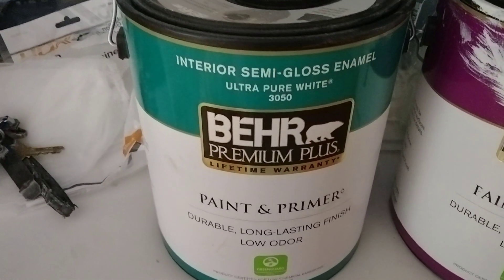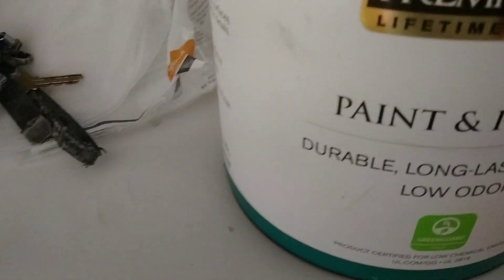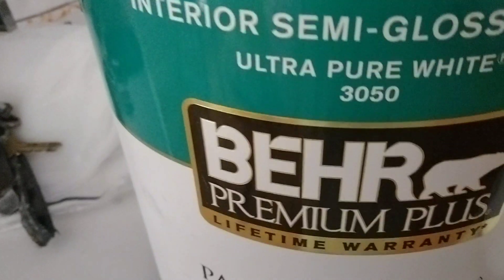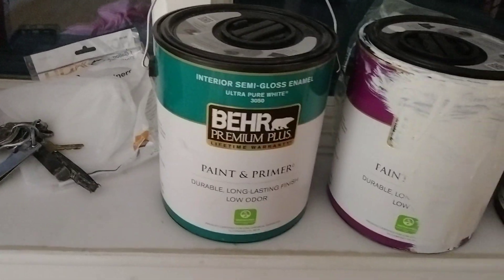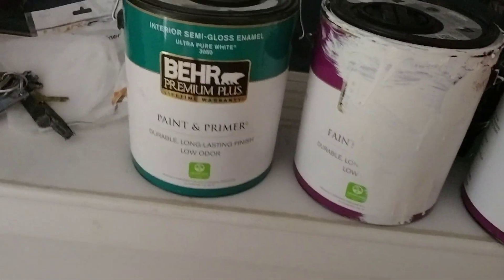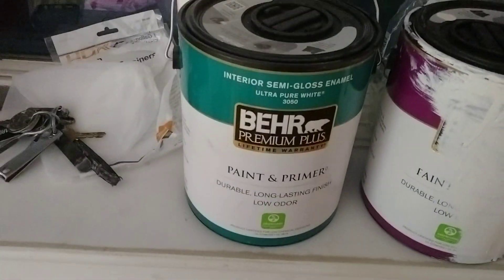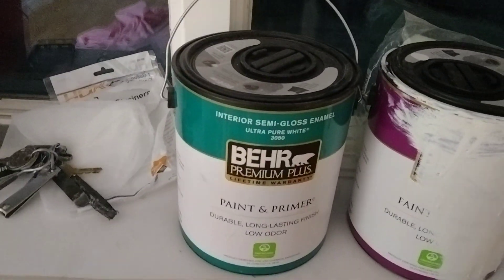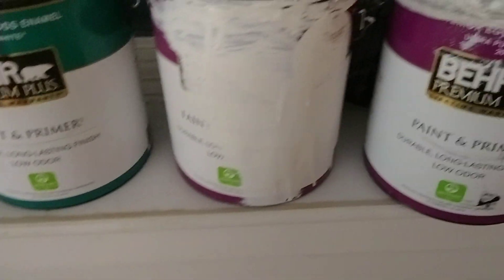Is paint & Primer real ?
no it's not, look at the Video, your better off getting primer and putting on 100% primer. So don't waste your money on Snake oil products like this.